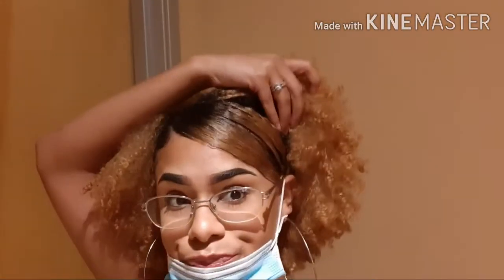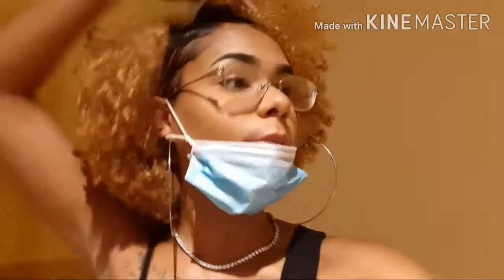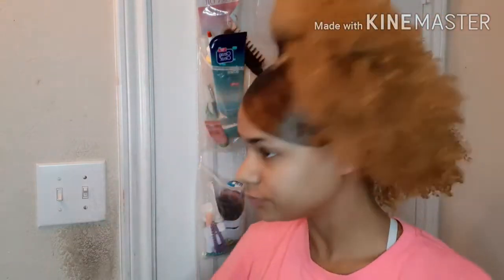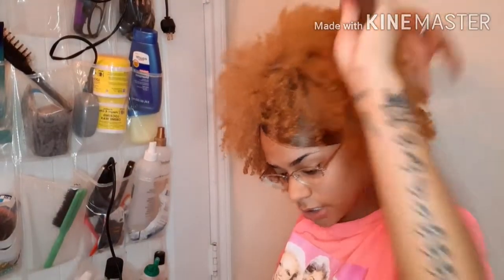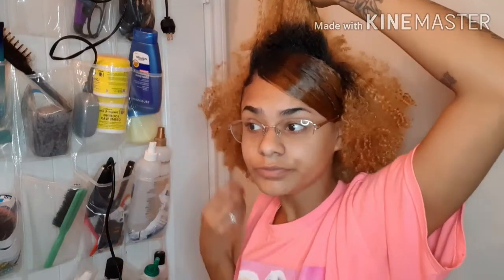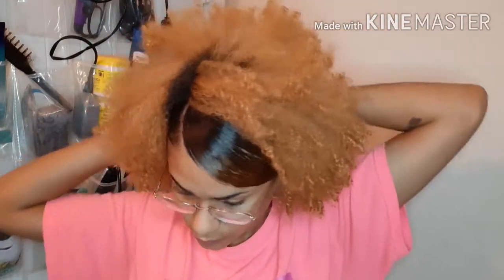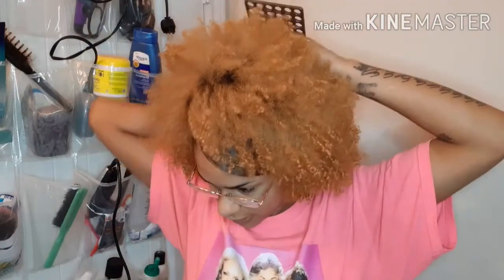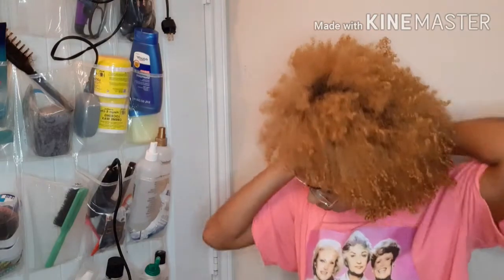How To:90s Inspired Side Swoop On Natural Hair | Life Of Aubrianna